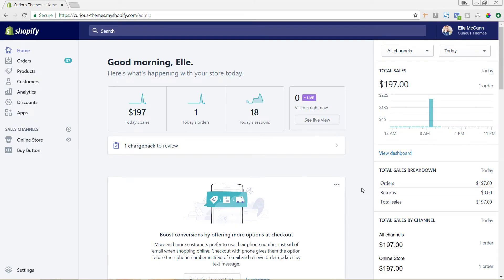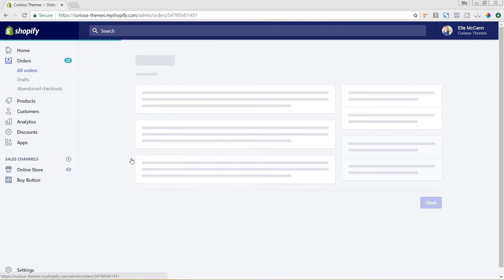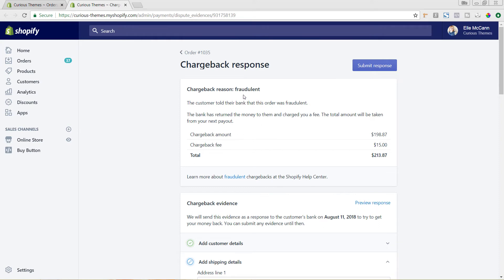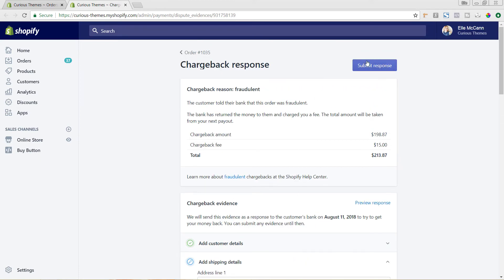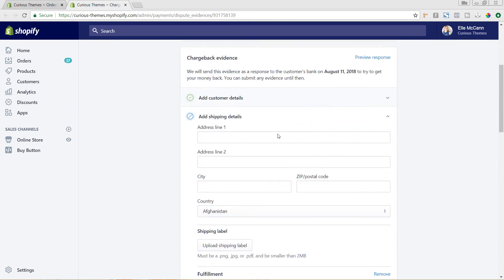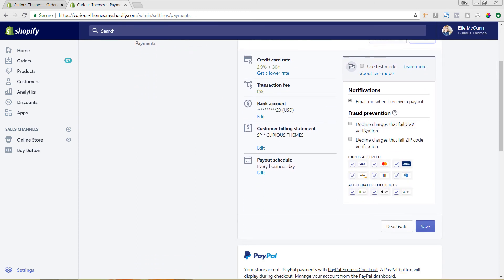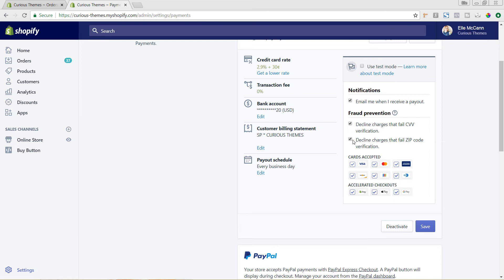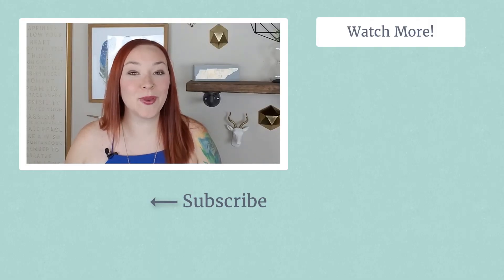Dealing with eCommerce Chargebacks on Shopify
Are you struggling with getting credit card chargebacks for your Shopify store? A chargeback is any time a customer has marked the order from your store on their credit card as fraudulent. The bank then refunds their money and tries to get the money back from you for fulfilling the potentially fraudulent order and charges you a fee.

In this video we go through the steps to take if you have a chargeback request come through on your Shopify store and how to prevent future fraudulent orders from happening on your store.